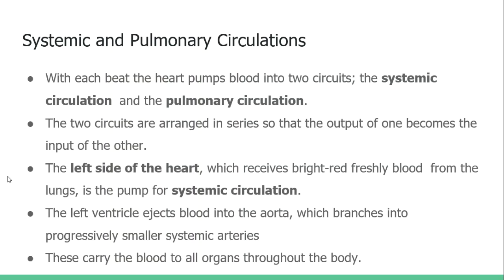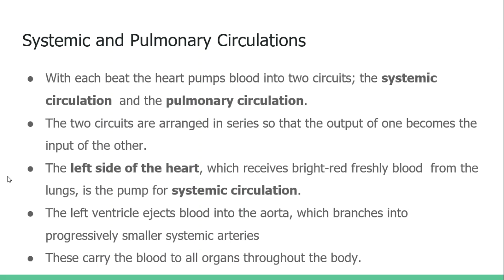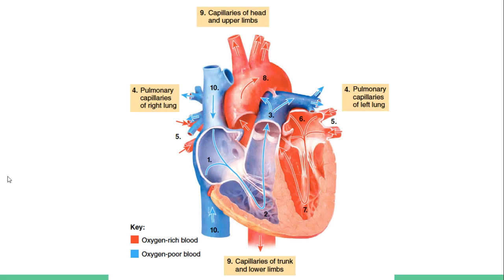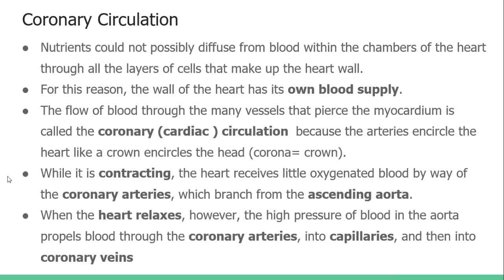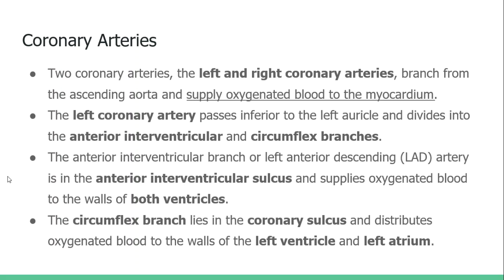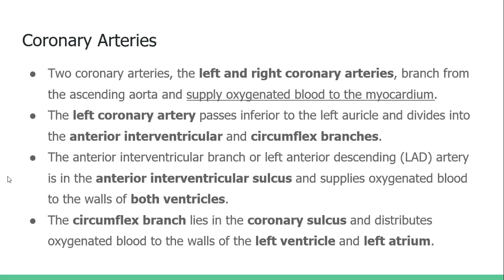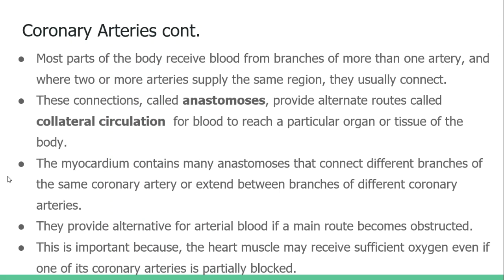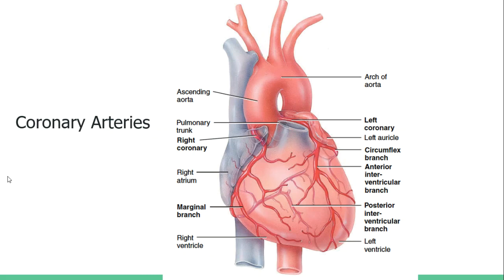Cardiovascular system circulation of blood self study 2023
Welcome to our comprehensive self-study video on the Cardiovascular System and Circulation of Blood in 2023! In this tutorial, we dive deep into the intricate workings of the human cardiovascular system, covering its anatomy, physiology, and the incredible journey of blood through our bodies. Join us to enhance your understanding of this vital system and its role in maintaining our overall health and well-being. Get ready to explore the complexities of the cardiovascular system like never before, empowering yourself with knowledge for a healthier future